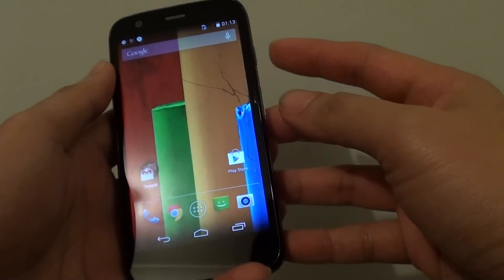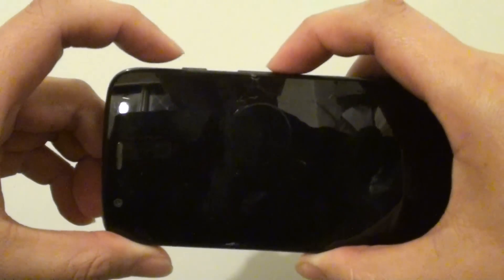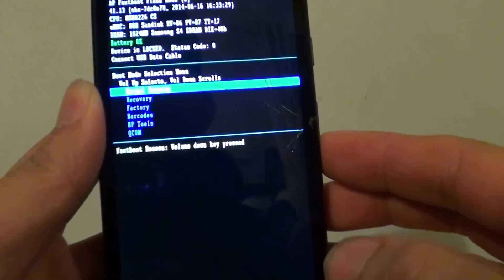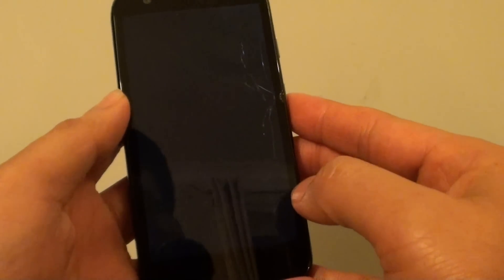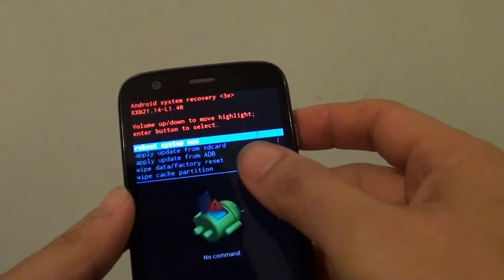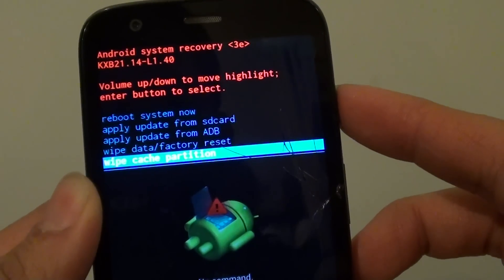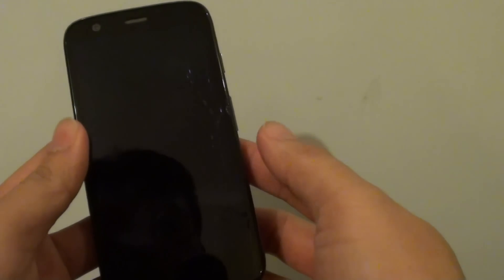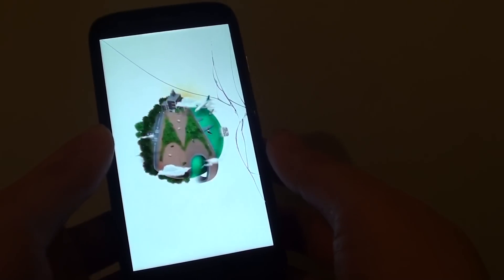Motorola MOTO G: How to Wipe Cache Partition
Learn how you can wipe cache partition on Motorola MOTO G.